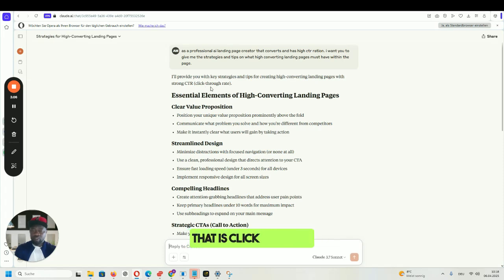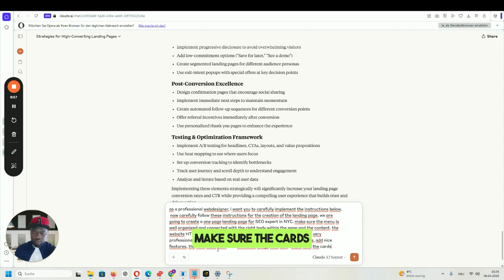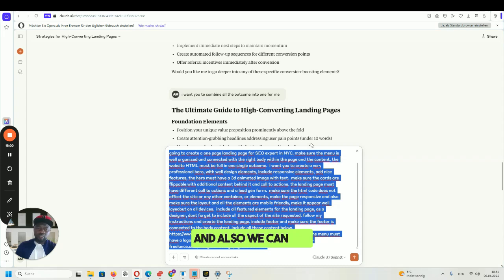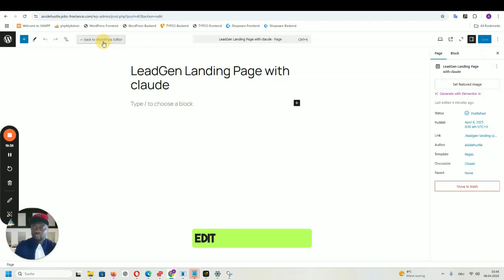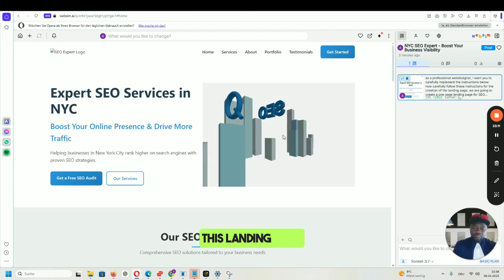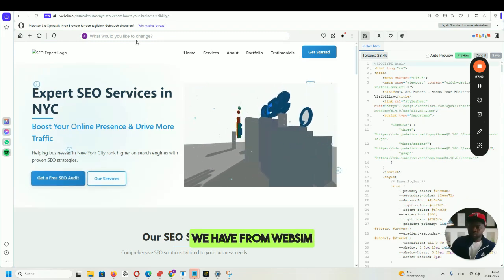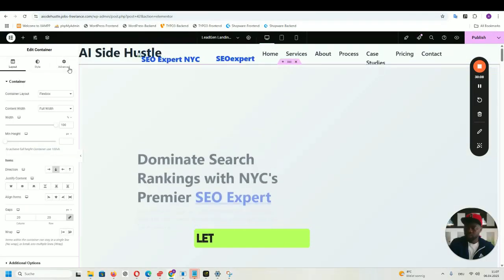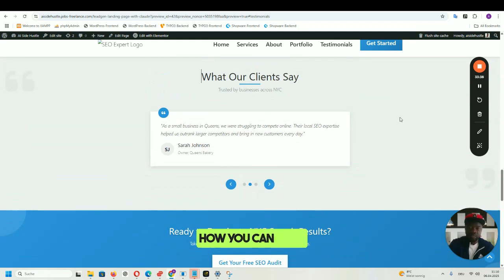How to create a leadgen landing page with Claude 3 7 Sonnet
This AI Builds Lead Gen Landing Pages in Minutes! | Claude 3.0 Sonnet Full Tutorial (Insane Results)"

📝 Expanded YouTube Description:
🚨 The future of marketing is here… and it’s faster than you think! In this powerful step-by-step tutorial, I’ll show you exactly how to create a high-converting lead generation landing page using Claude 3.0 Sonnet — Anthropic’s ultra-smart AI model that’s changing the game for marketers, agencies, and entrepreneurs.

With just a few prompts, Claude 3.0 Sonnet can generate professional-grade landing pages, complete with persuasive copy, powerful calls-to-action, and content structures designed to convert. No design or coding skills needed. Just strategy + AI.

💥 Why you should watch this video:
✅ You’ll see how I go from blank page to ready-to-launch landing page in minutes
✅ Get a full walkthrough of Claude 3.0 Sonnet's capabilities
✅ Learn how to write prompts that generate marketing gold
✅ See real examples and results that would take HOURS manually
✅ BONUS: Conversion tips you can apply instantly

Whether you're a:
🔹 Digital marketer
🔹 Business owner
🔹 Funnel builder
🔹 Agency pro
🔹 Side hustler
🔹 Or just an AI enthusiast…
This video will give you an unfair advantage using one of the most powerful tools on the market.

🧠 What is Claude 3.0 Sonnet?
Claude 3.0 Sonnet is one of Anthropic’s newest AI models, built for serious reasoning, content generation, and creative workflows — making it perfect for writing ads, email sequences, sales funnels, and, yes, landing pages!

📌 Don’t just learn—implement.
Watch the process, take notes, and build your first Claude-powered lead gen page today.

👉 Make sure to LIKE this video if you found it helpful